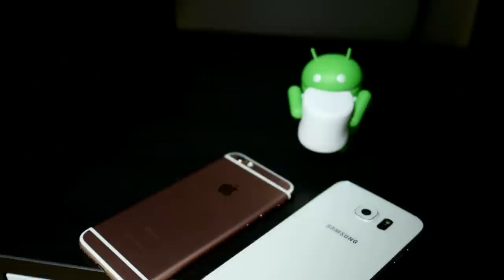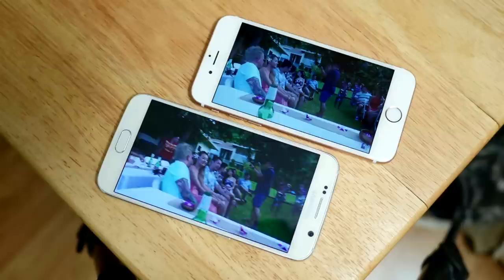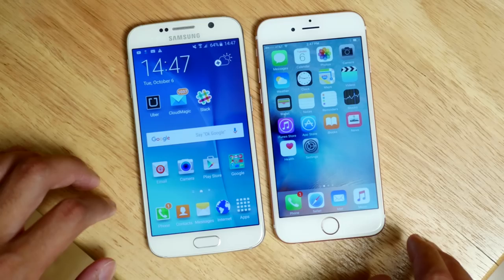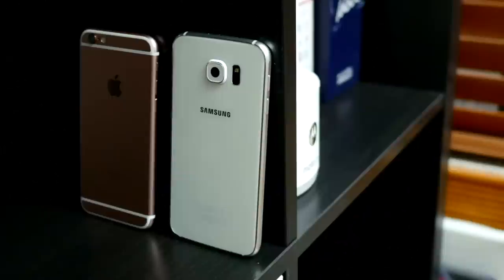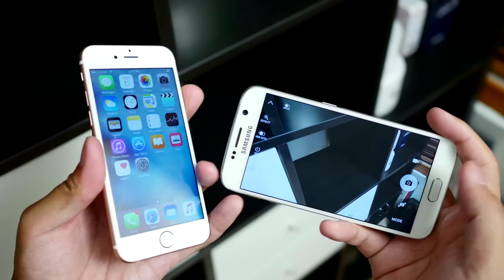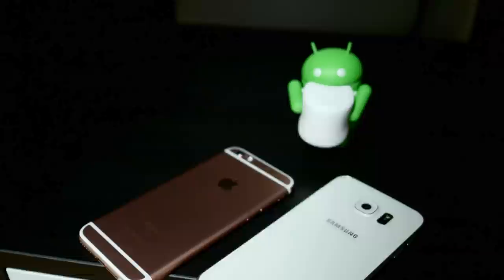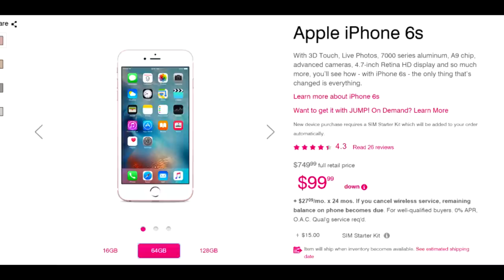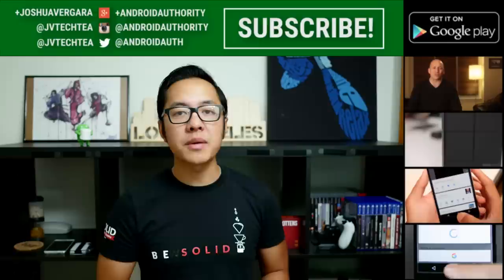Samsung Galaxy S6 vs iPhone 6s!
The new iPhone 6s goes up against the Samsung Galaxy S6. Josh brings you his comparison.

"square one"
"orientation"